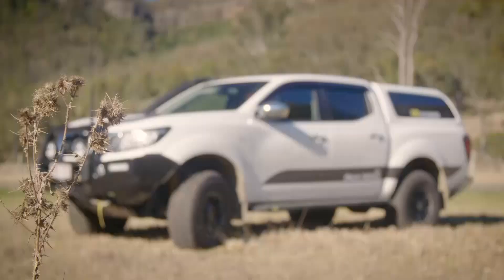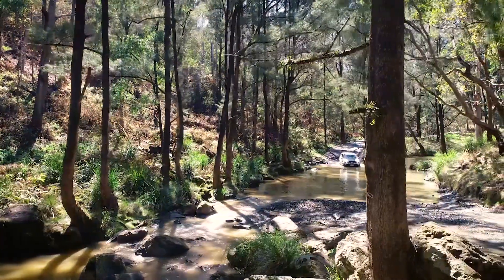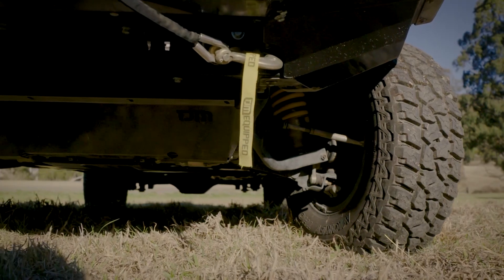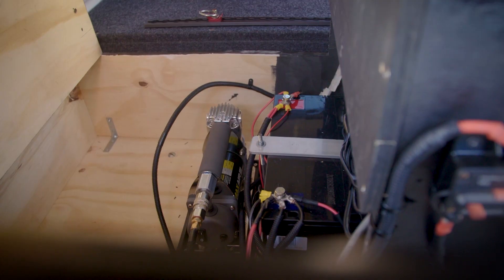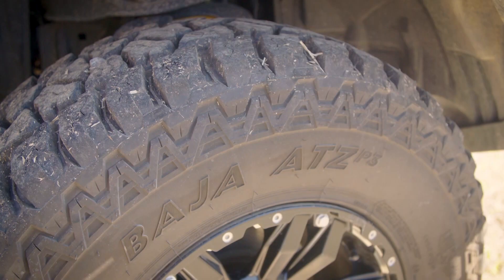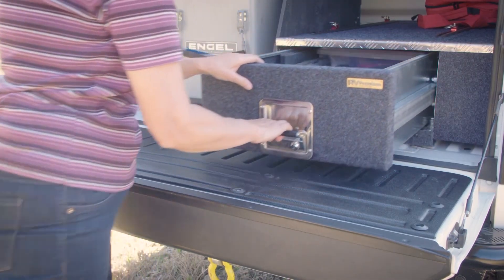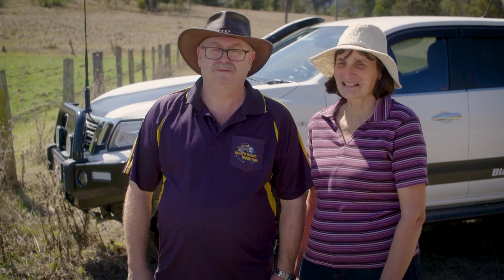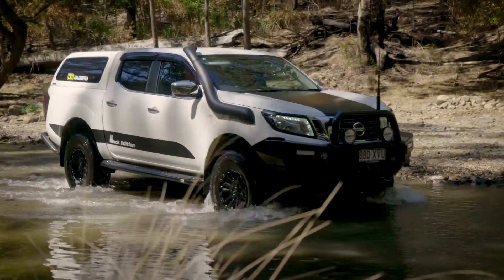S02E01 The Doolans